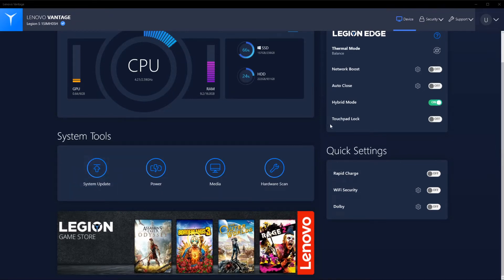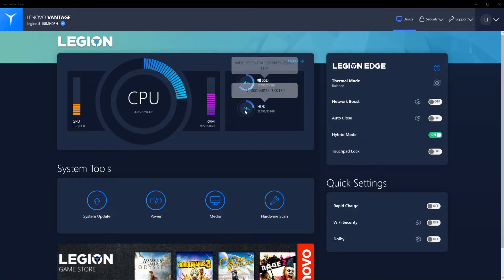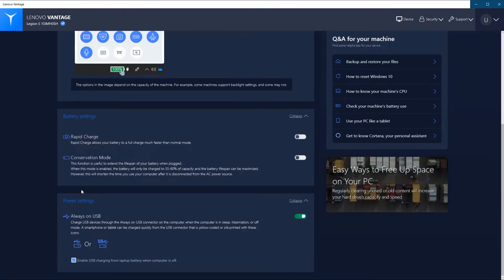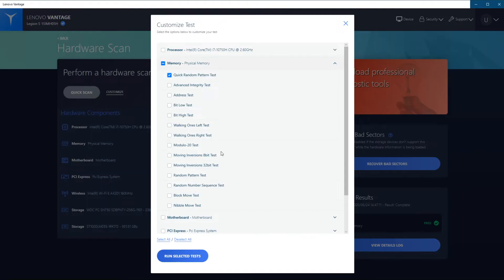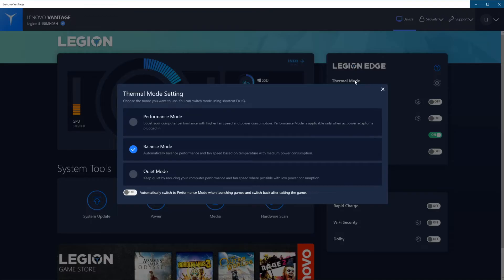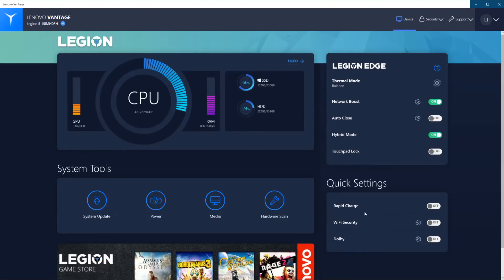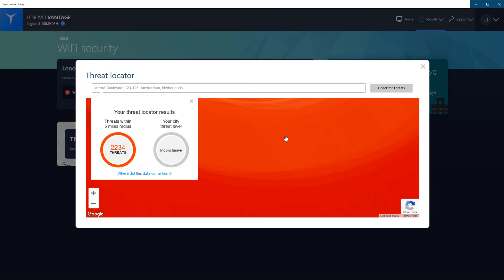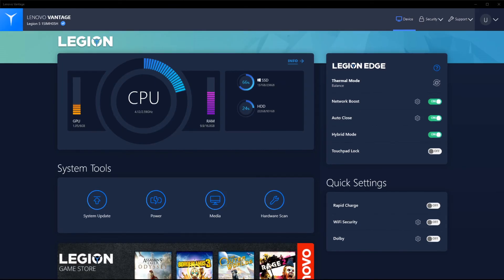Lenovo Vantage - Legion 5 15IMH05H - Boost Performance - Quiet Mode - Hardware Management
Lenovo Vantage comes default with Lenovo laptops. It will allow you to manage your laptop hardware in various ways. You can play around and tweak options to gain more performance in your games and software.

0:00 Intro
0:35 System Resources
1:15 System Tools - System Update
1:57 System Tools - Power
2:51 System Tools - Media
3:00 System Tools - Hardware Scan
3:57 Legion Game Store
4:13 Legion Edge
4:32 Thermal Mode Settings
5:28 Network Boost
5:47 Auto Close
6:05 Hybrid Mode
6:23 Quick Settings
6:32 Wifi Security
7:26 Dolby Settings
7:44 Support Page